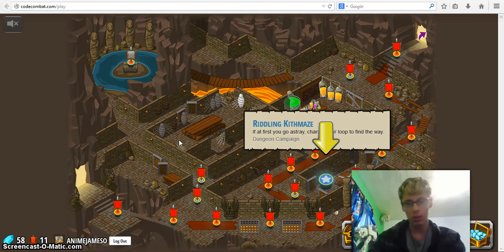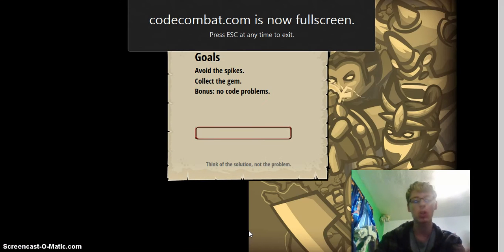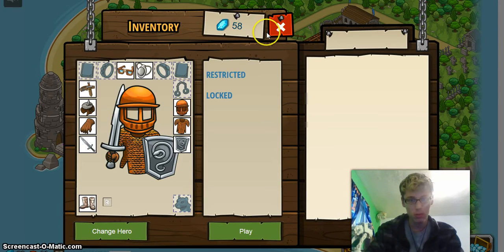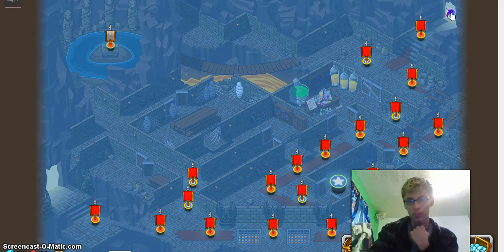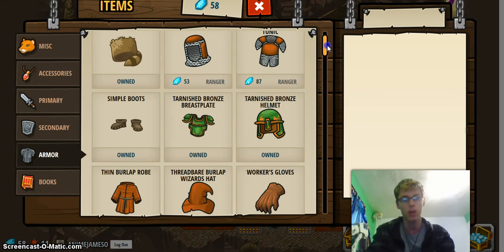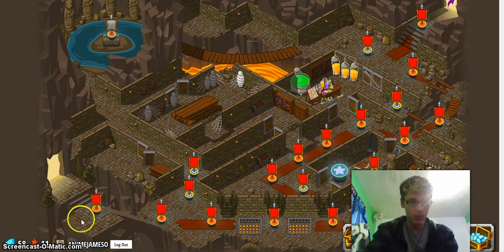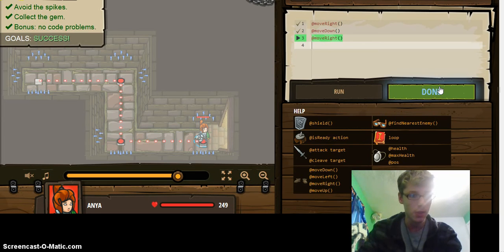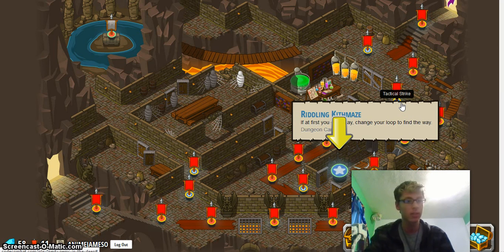Tips on codecombat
This video will show you 3 tips on how to get the best out of code-combat and to get farther then you have ever went before in the game.
Tips
1. Always check you code- make’s sure that you type everything right because later in the game it going to bite you in your ass, because you have to go back in and see what you did wrong I did this a couple of times and it sucks. Also the point of the game is to teach you how to could in computer coding!
2. Gems-  safe up all the gems you can until you can get something worth getting. Don’t go mad happy when you get some gems because you don’t get a lot of gems in the game.
3. Get all the checks- try to get all the checks for the act’s you have to do to beat the level to get to the next level. When you do this you will get more gems and level up faster than before.